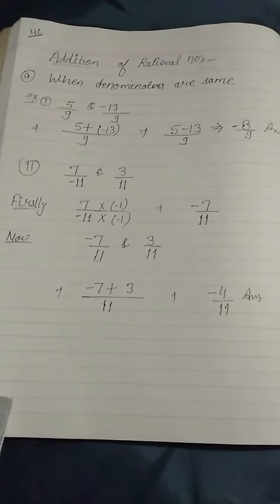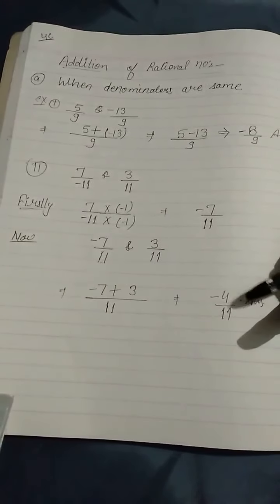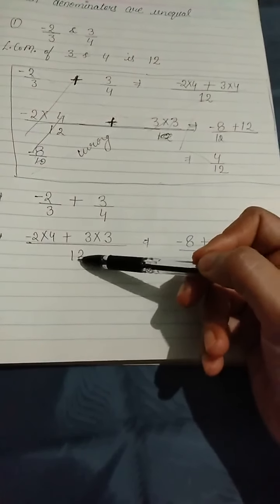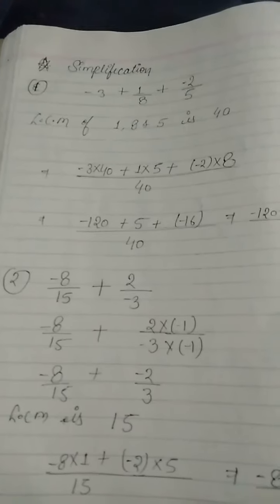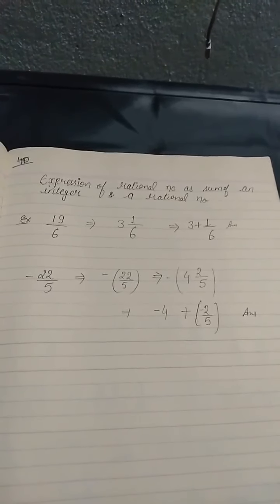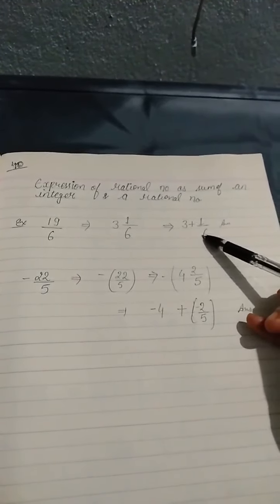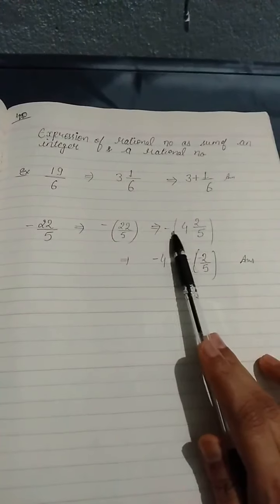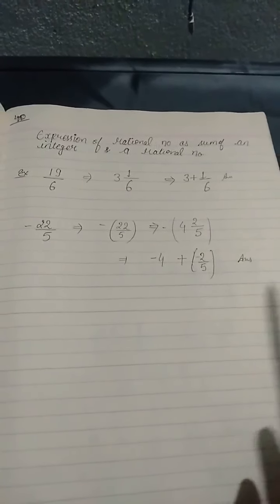Maths, Class7th, Rational No. Ex-4C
Addition of rational no.